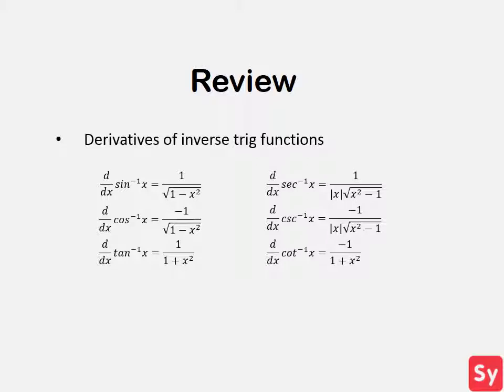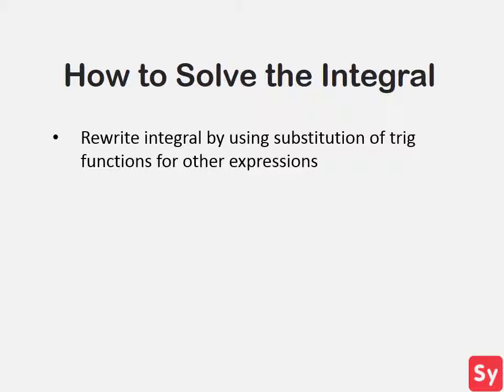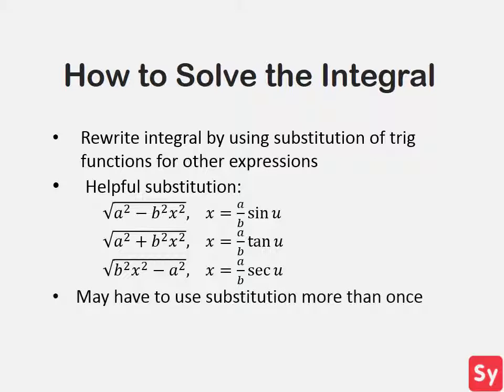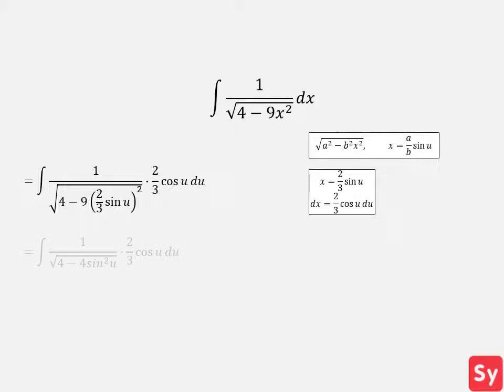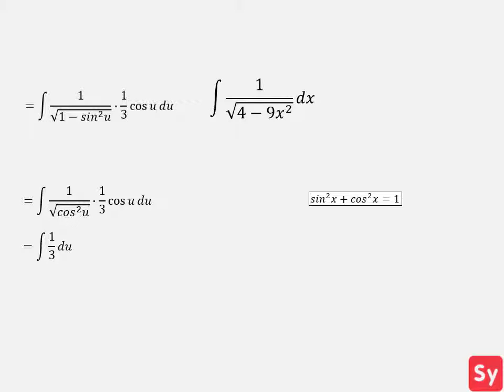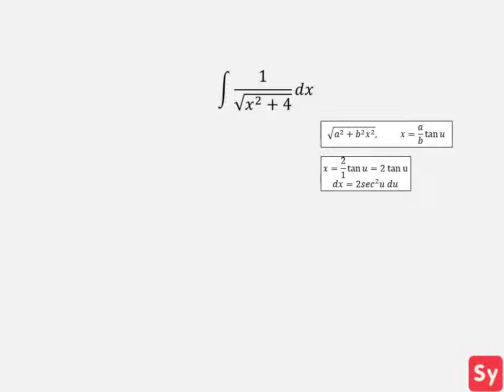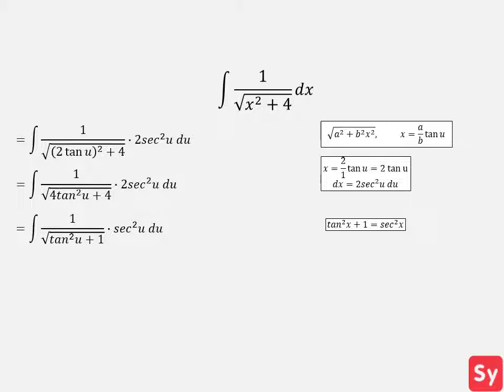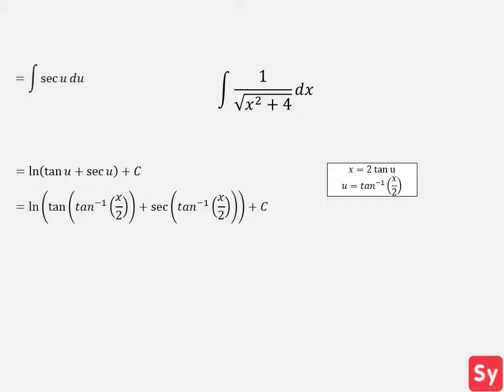Integrals: Trig Substitution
In this video, we talk about how to solve integrals using trig substitution.